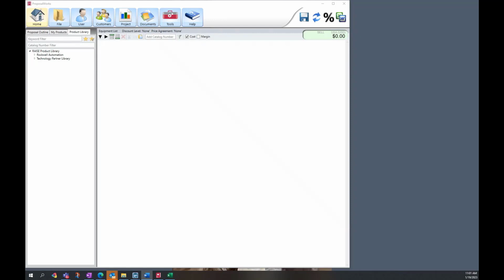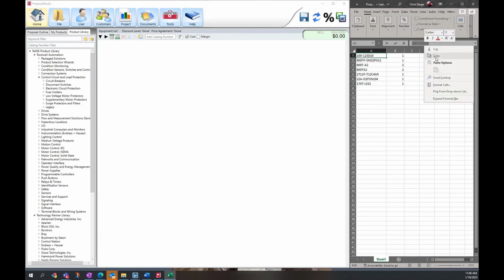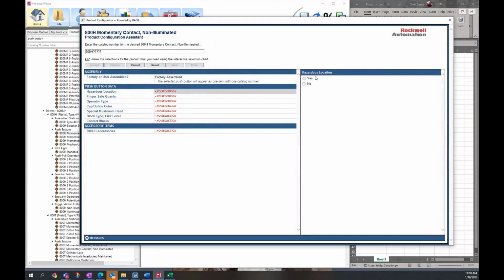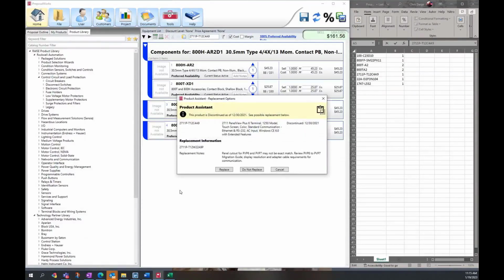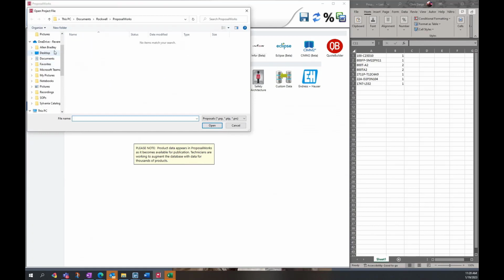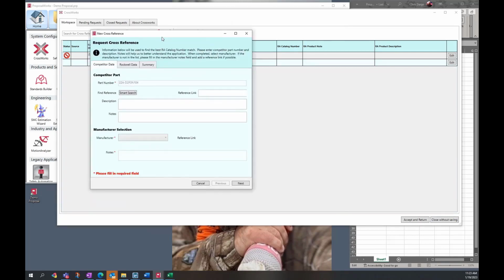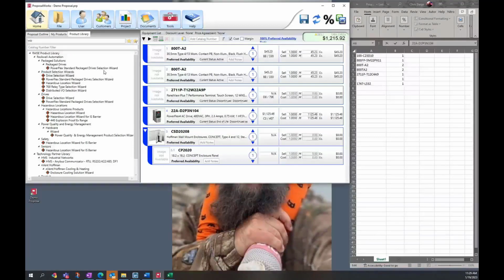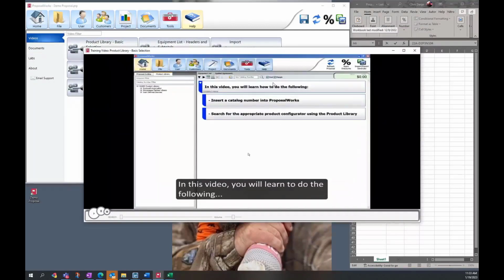Rockwell Component Configuration Tool